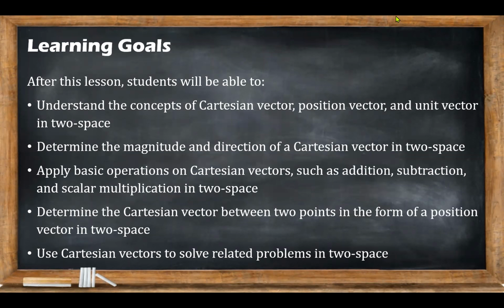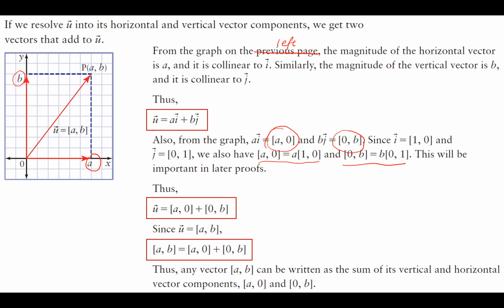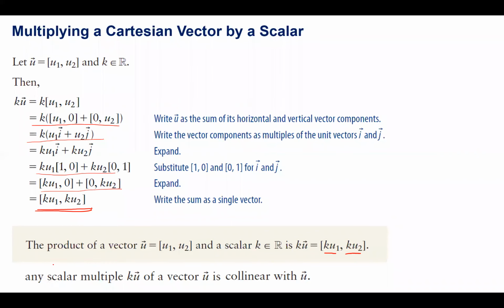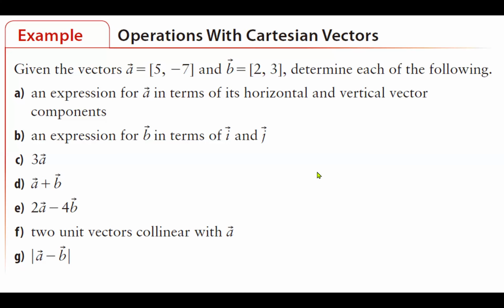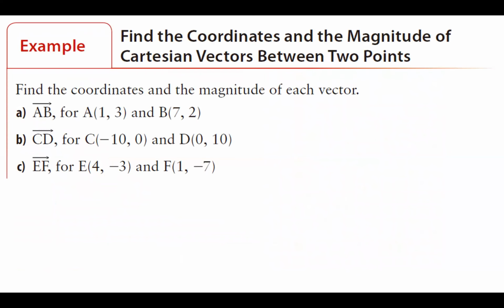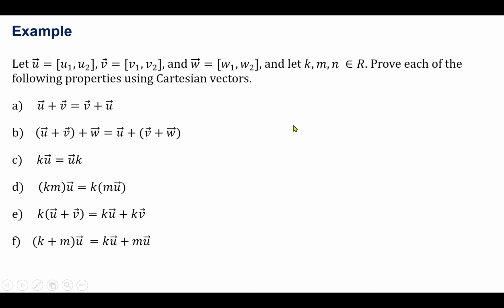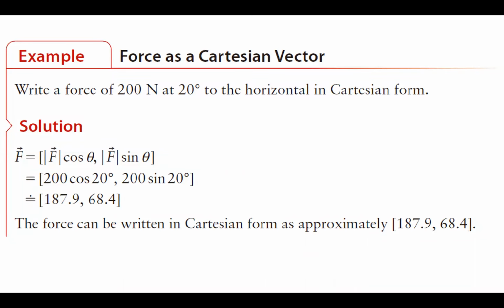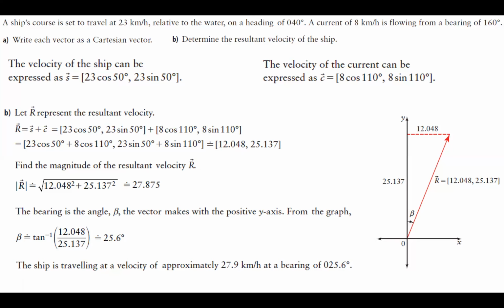C5L4: Cartesian Vectors and their Basic Operations in Two-Space